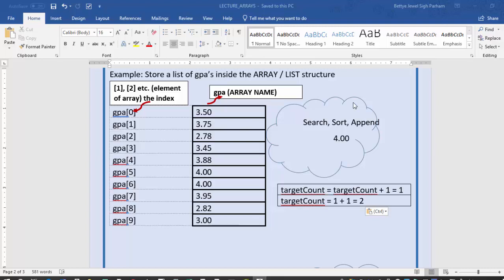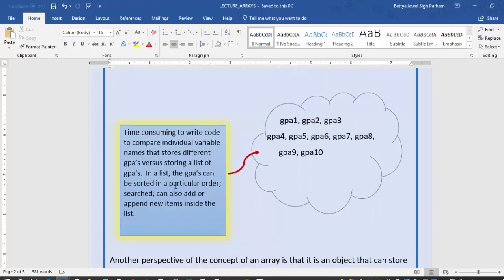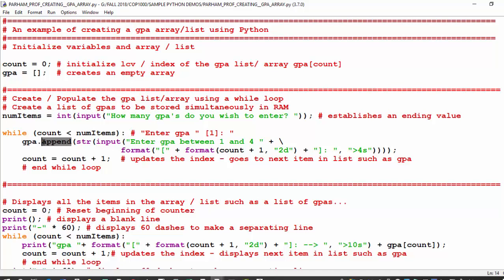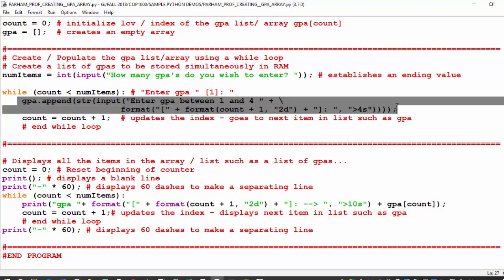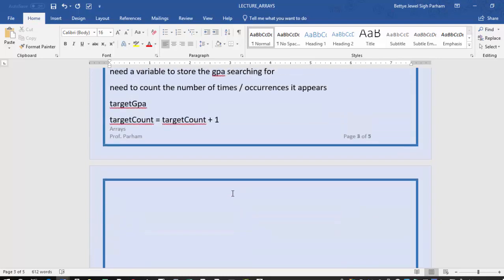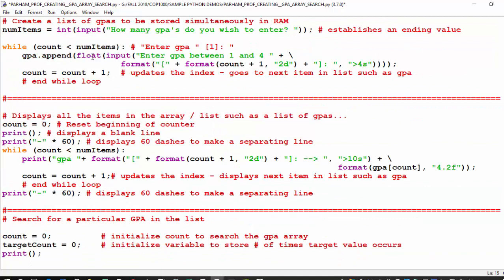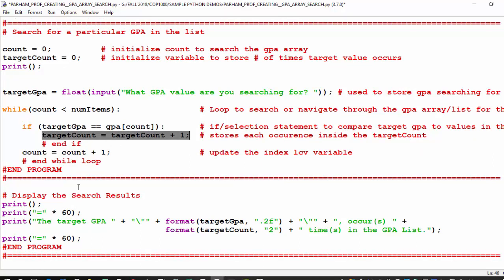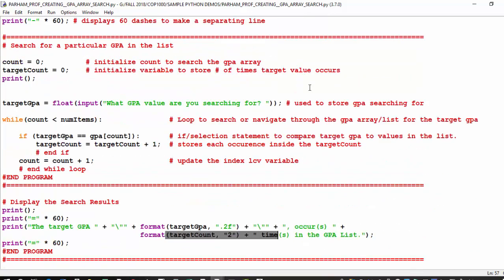ARRAYS_LIST_PYTHON_P3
Creating gpa list and searching through the list